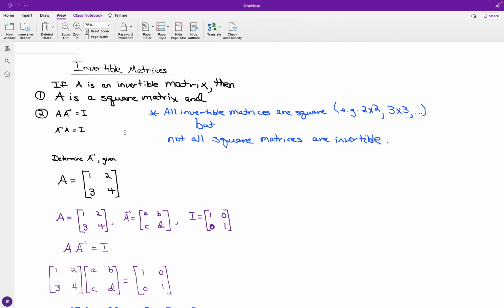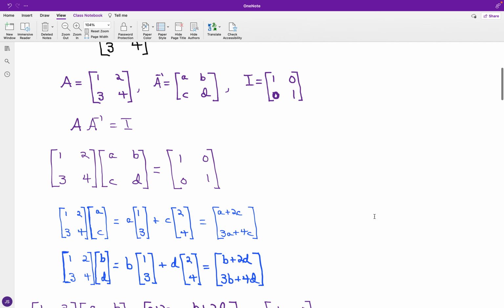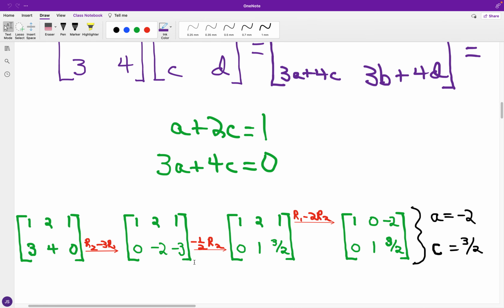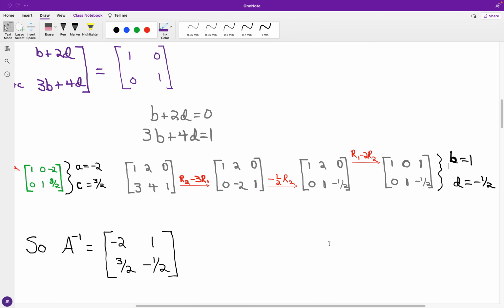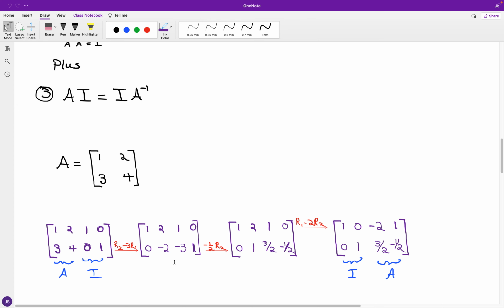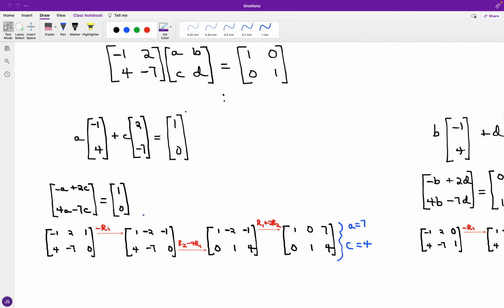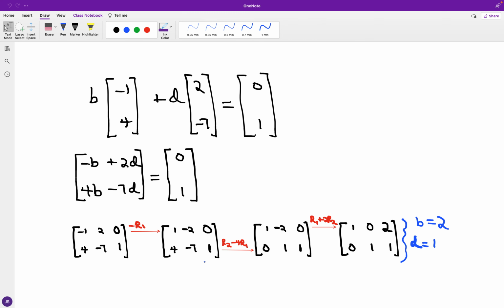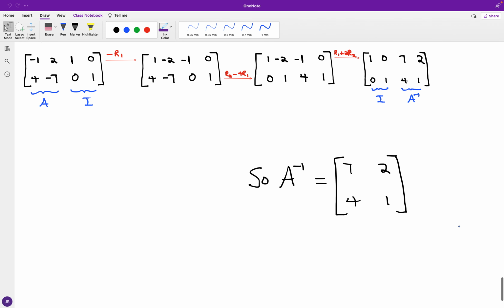MAT 280 INVERSE OF A 2X2 MATRIX